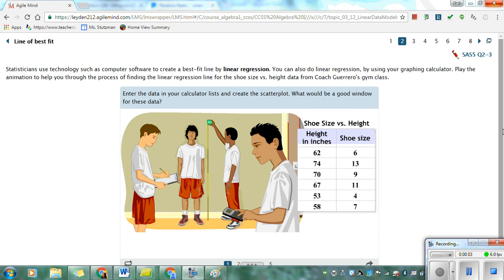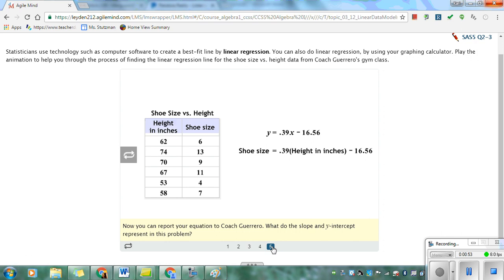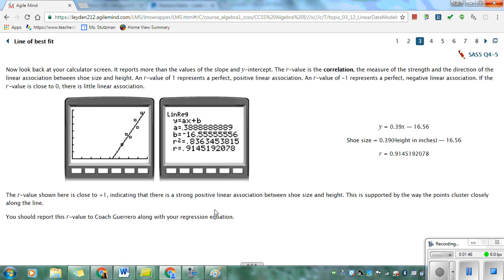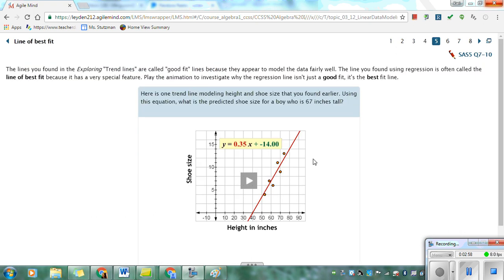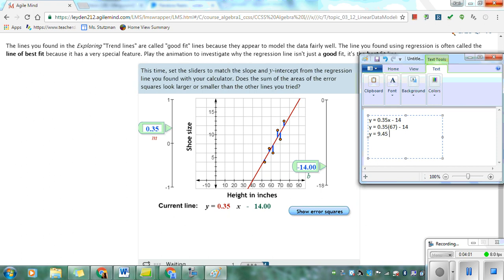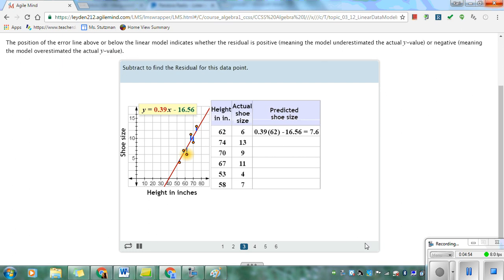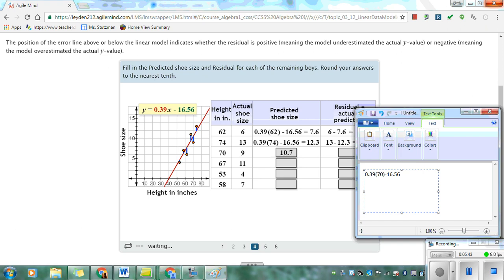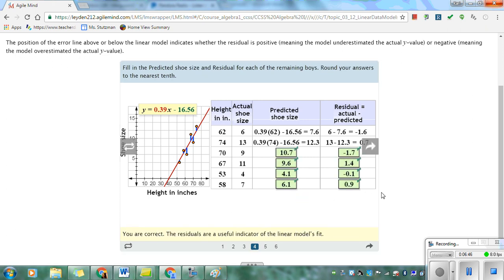Creating Linear LINE OF BEST FIT